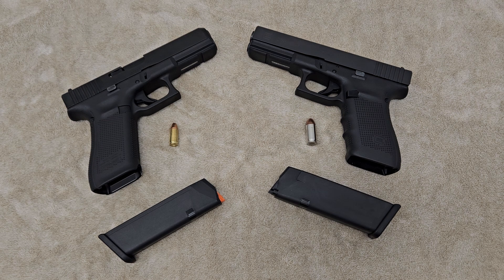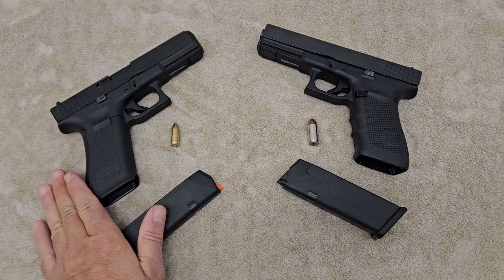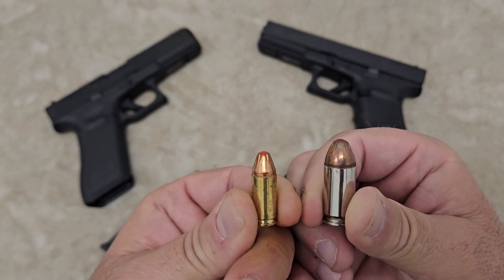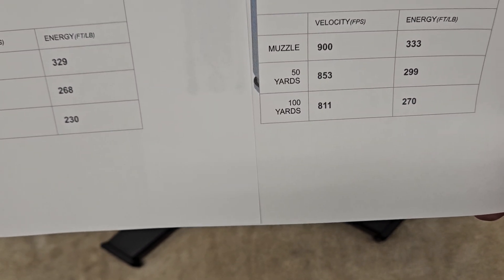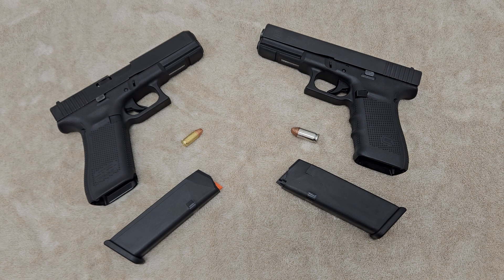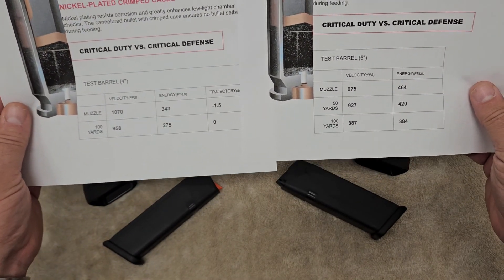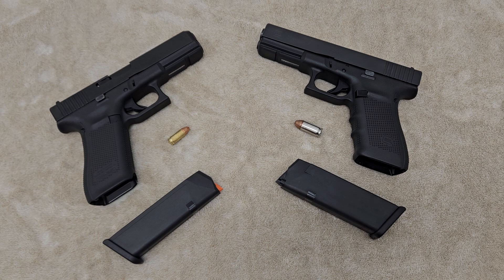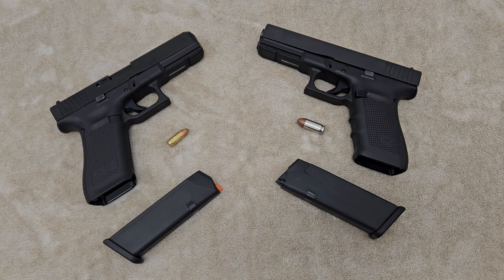Glock pistol 45acp vs. 9mm ammo test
This video shows ballistic data in test 9mm vs. 45acp modern Ammunition.  Below is a link to a fellow youtube personality that shows ballistic testing of the ammo featured in this video. I encourage everyone to watch.